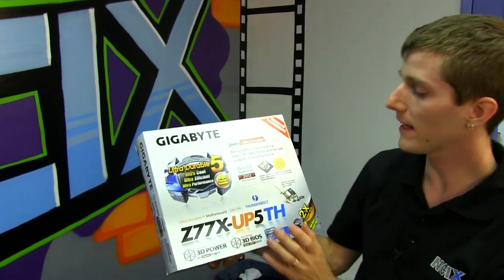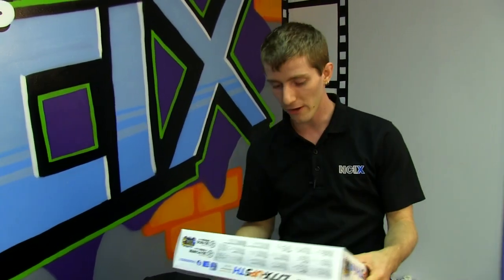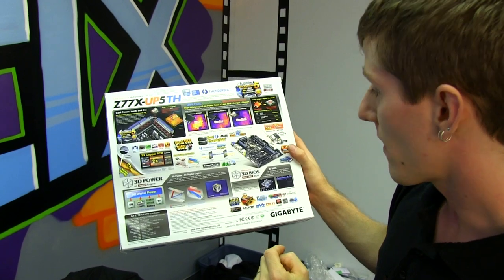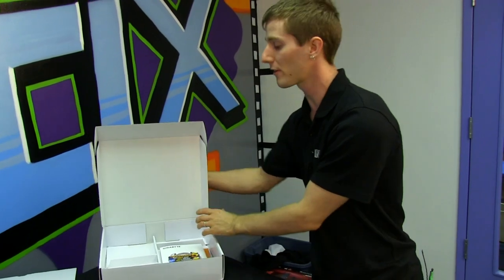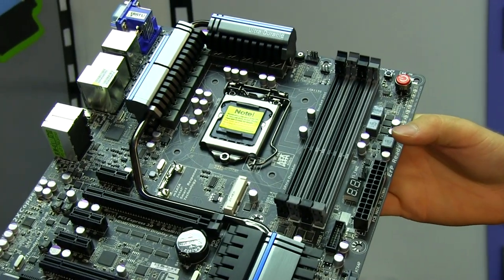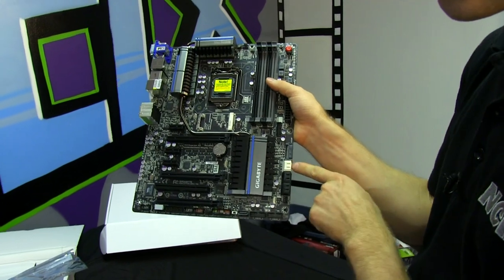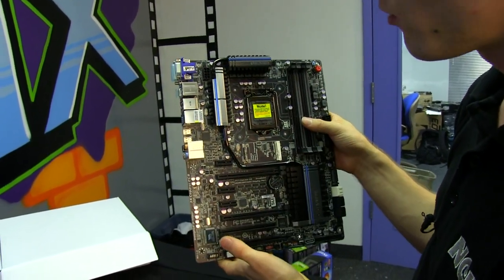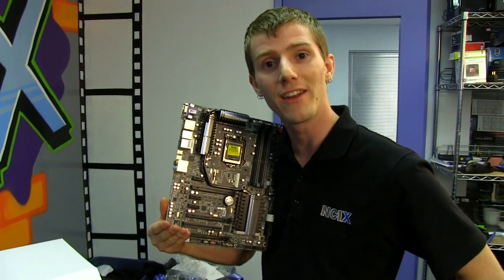Gigabyte Z77X-UP5 TH Dual Thunderbolt Motherboard Unboxing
The Gigabyte Z77X-UP5 TH has TWO Thunderbolt ports to go with its overclocking features, and support for SLI and Crossfire multi way GPU configurations. As you probably noticed, I filmed this a while ago but forgot to upload it. Hence the old studio.